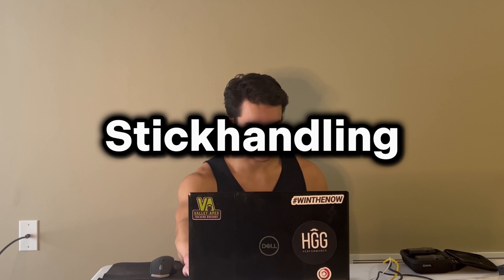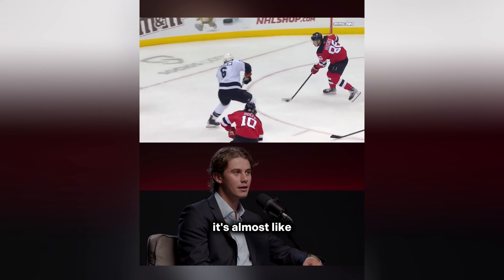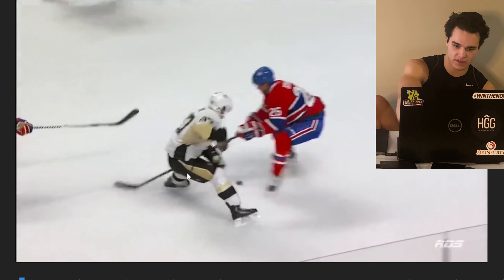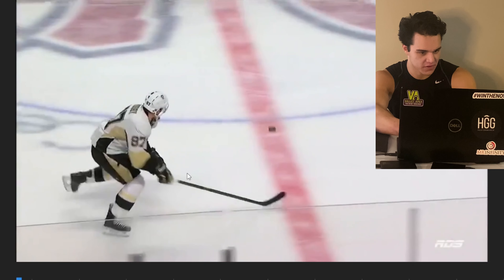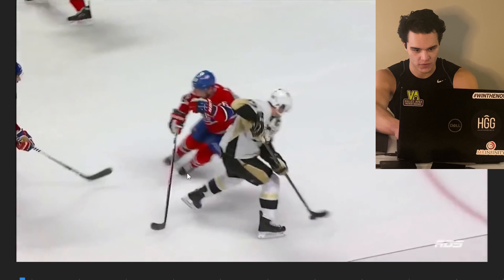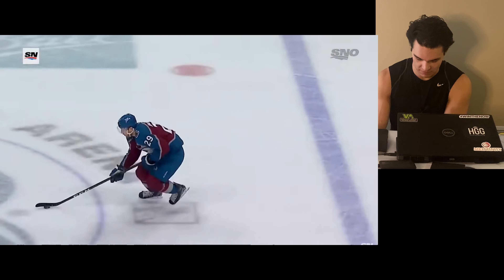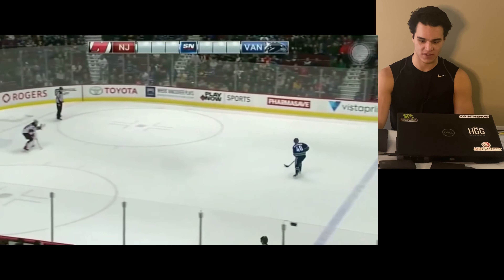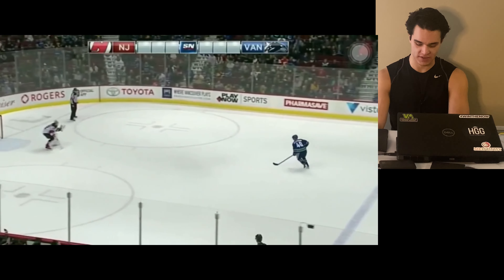How to Stickhandle in Hockey - Hockey Hacks System Day 5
🏒 Mastering Stickhandling Secrets: Unleash Your Inner Hockey Pro! 🏒

Unlock the art of stickhandling like the best in the game with this in-depth guide! Explore why stickhandling mirrors soccer, discover the four essential types of dekes, and learn how skating lays the groundwork for elite stickhandling. Plus, follow step-by-step progressions to mastery! 🚀

🔑 In This Must-Watch Video: 🔑

🌐 Soccer Connection: Understand the surprising parallels between stickhandling and soccer, reshaping the way you approach this critical skill on the ice.

🔄 The 4 Types of Dekes: Dive into the intricacies of deking with a breakdown of the four fundamental types, giving you the arsenal you need to outmaneuver any opponent.

⛸ Skating-Stickhandling Fusion: Explore the symbiotic relationship between skating and stickhandling, uncovering how your footwork becomes the secret sauce to unparalleled puck control.

📈 Progressions to Mastery: Follow carefully curated progressions that take you from beginner to expert, ensuring you build a solid foundation and elevate your stickhandling prowess.

🏒 Elevate Your Skills to Pro Level! Don’t Miss Out on the Secrets to Stickhandling Mastery! 🚀

Time Stamps:
0:00 Intro
0:49 Jack Hughes confirms he stickhandles with his feet
1:44 Guide the puck like a Soccer Ball
5:55 Footwork makes Stickhandling happen
12:00 Progressions
12:10 4 Areas for Puck Control
15:17 Progression 1
16:16 Progression 2
16:58 Progression 3
17:27 Progression 4

-Custom Coaching/Programming (please schedule a Free Consult for this)
🚀Set the Standards
When you learn better cues, you get better results
That's the Hockey Hacks System🔥